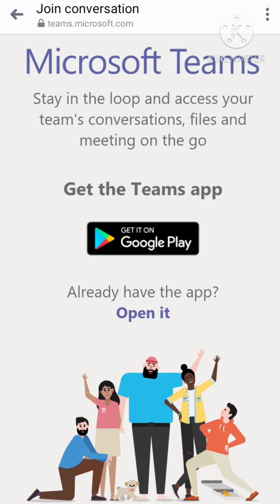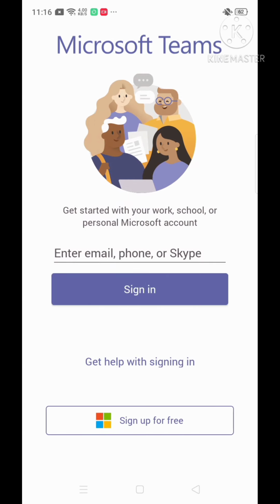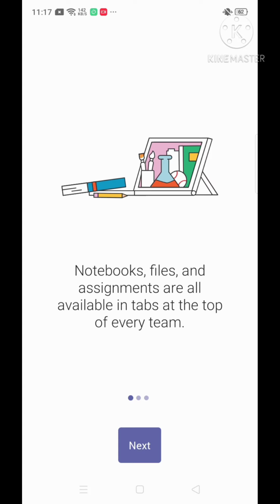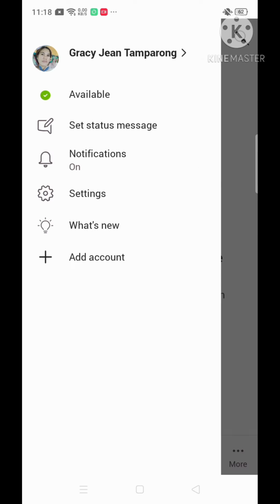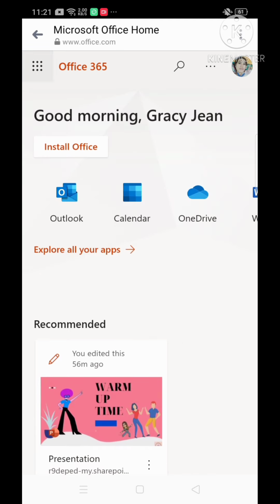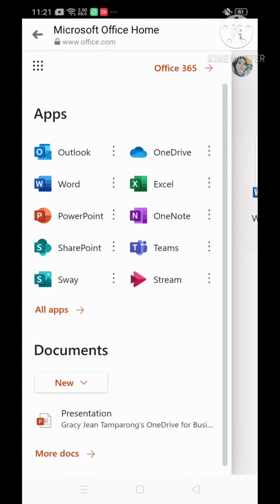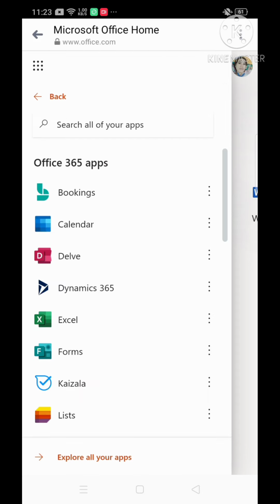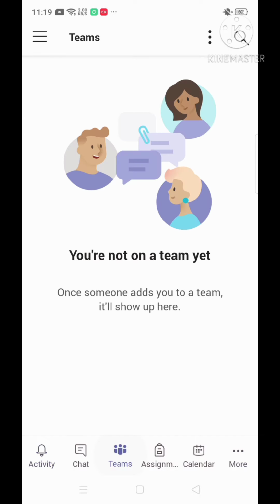TUTORIAL|| Paano Mag Install ng MICROSOFT TEAMS & MICROSOFT OFFICE 365 ||Gracy Jean Lopez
Hello mga KaGURO at MaeStrong jan, Pwede nyo po i Download ang mga link sa baba
PARA maka INSTALL kayo ng MsTeams & Ms Office 365
GOD BLESS & KEEP SAFE.
3.
4. Microsoft Teams for PC